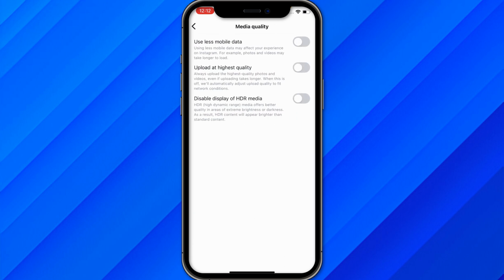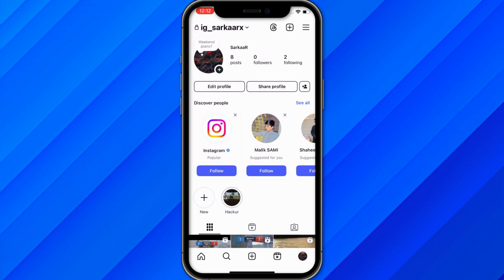HOW TO UPLOAD PICTURES AT HIGHEST QUALITY ON INSTAGRAM EVERY TIME (FULL GUIDE 2026)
In this video I am going to show you how to upload pictures at the highest quality on Instagram every time. If you're tired of your photos losing quality when you post them on Instagram, this step-by-step guide will teach you the best settings and tips to ensure your pictures look sharp and clear.